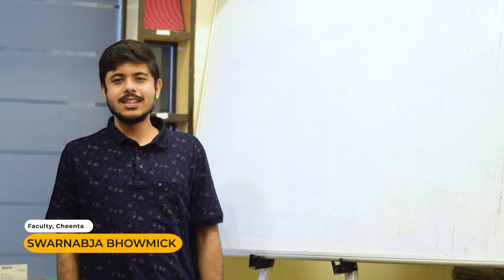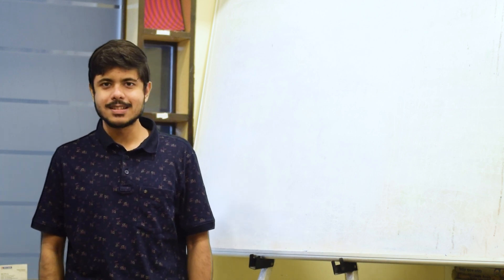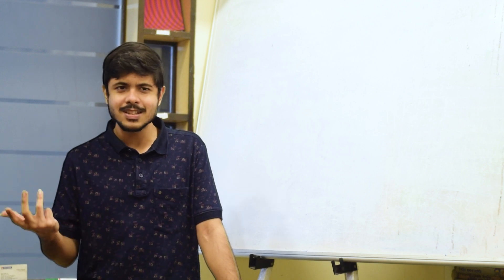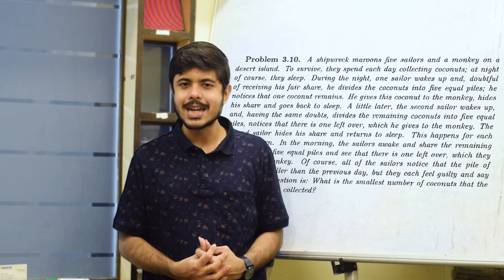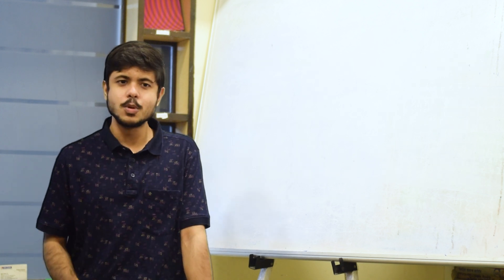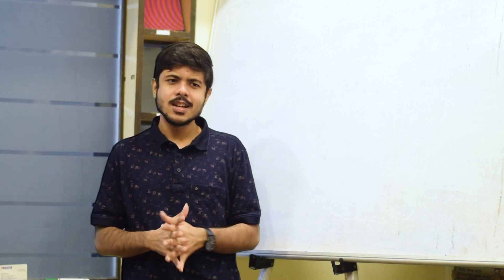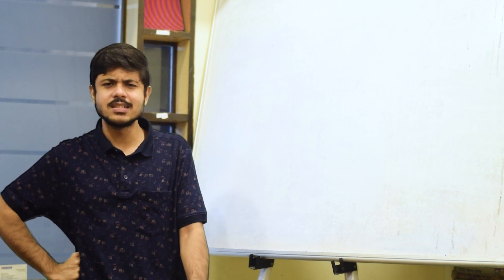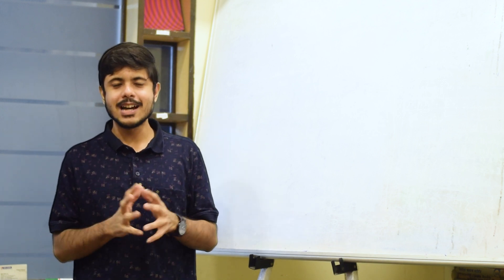Famous Puzzles of Great Mathematicians | Petkovic | Book Review | Beautiful Books | Cheenta